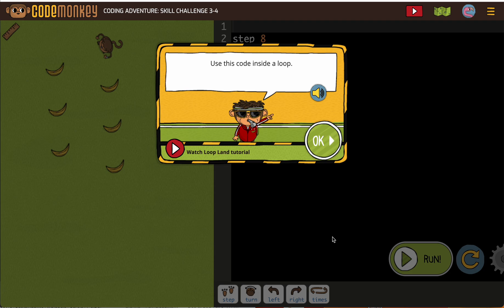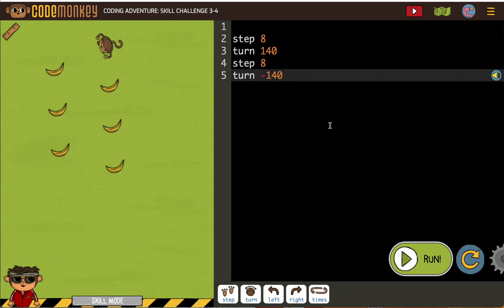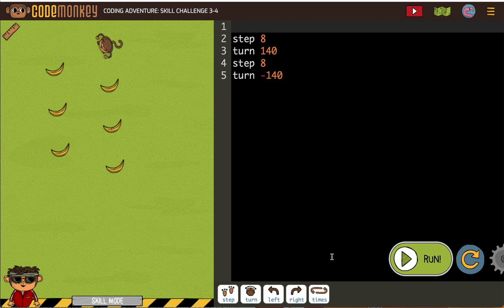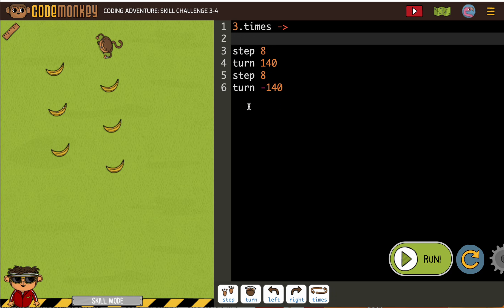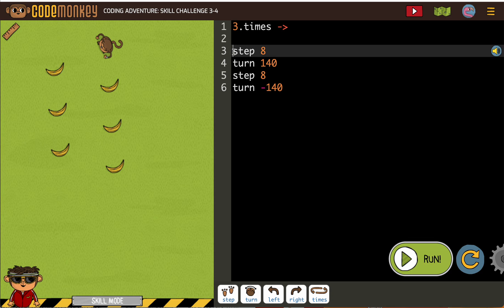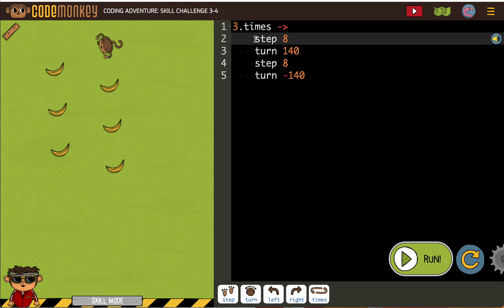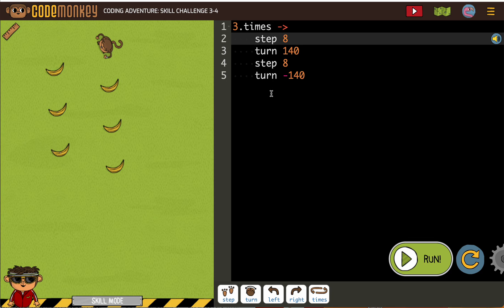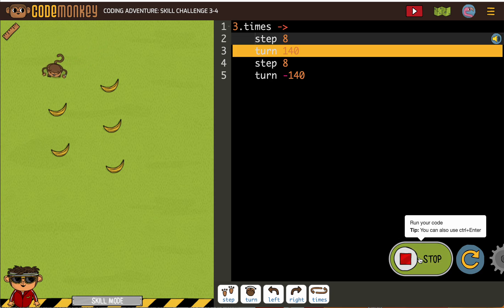CodeMonkey Skill Mode 3-4